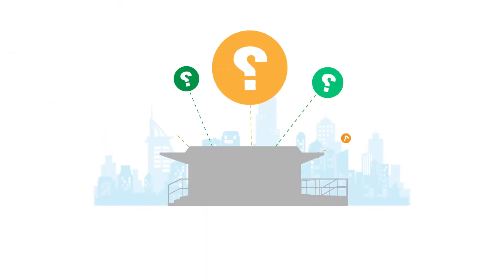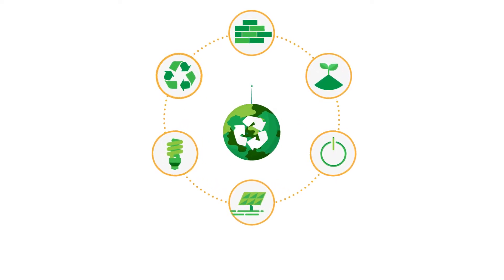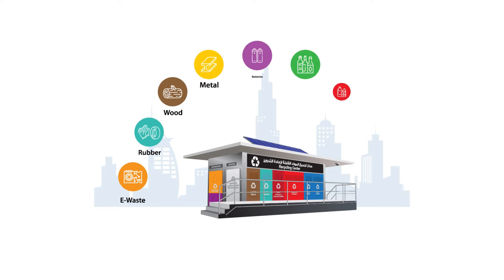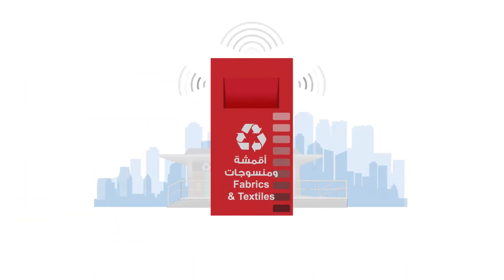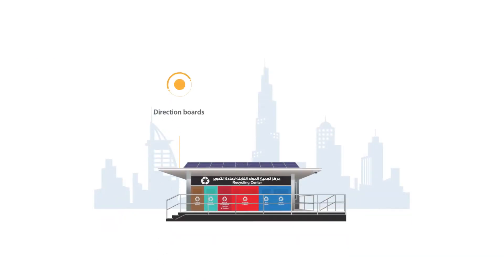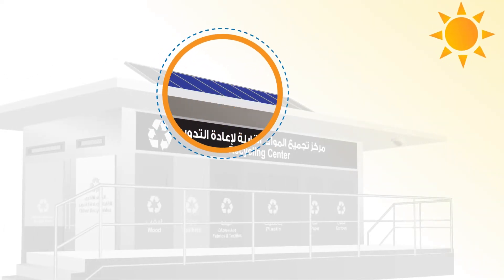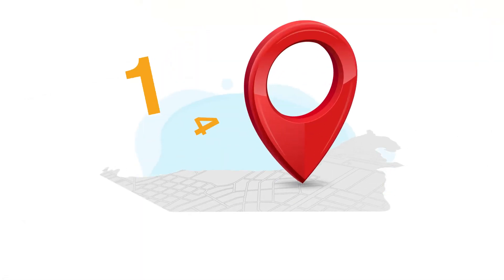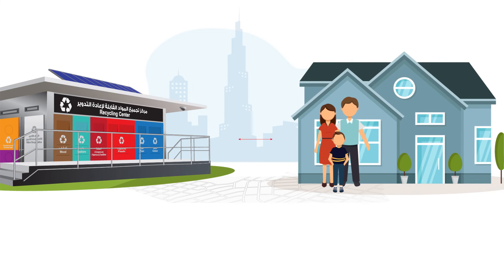Smart Sustainability Oasis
Dubai Municipality launched the Smart Sustainability Oasis according to the highest and best international quality standards to encourage different groups and segments of society to adopt the best practices in sustainable waste disposal. Let’s preserve our environment.